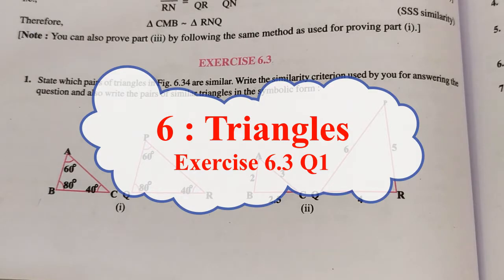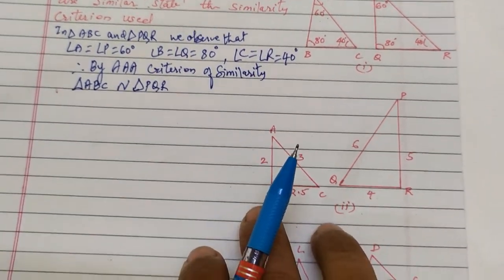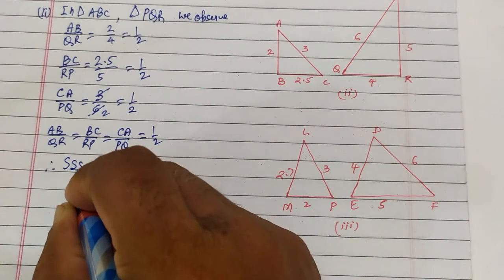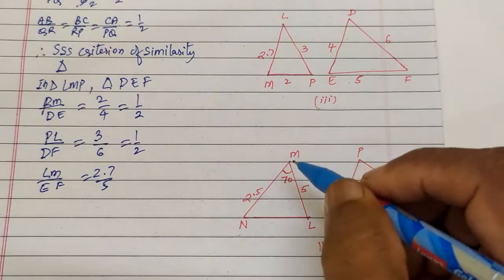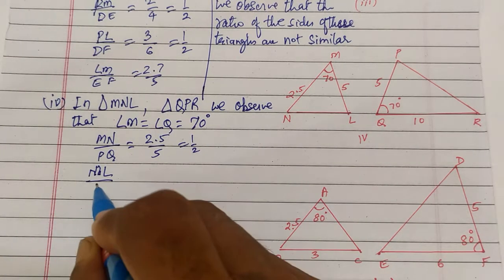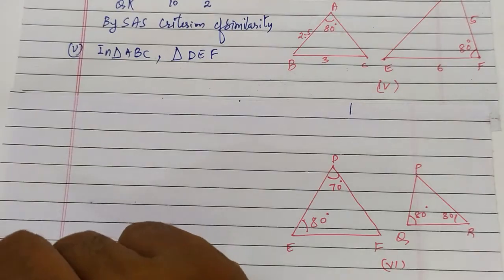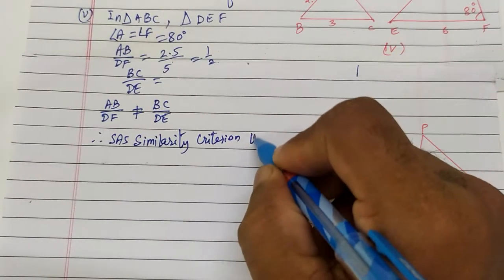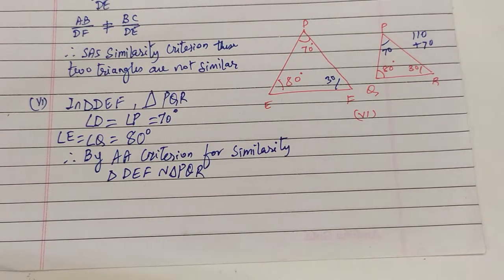Class 10 Exercise 6.3 Q 1/ Ex 6.3 Q1 Class 10 / Triangles : Cbse: Ncert Maths Goan Creations 123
Problem from Exercise 6.3  Q 1  Chapter 6 Triangles, has been solved in  this video : Cbse: Ncert Maths Class 10 : Goan Creations 123. School Videos for Maths. School Videos.